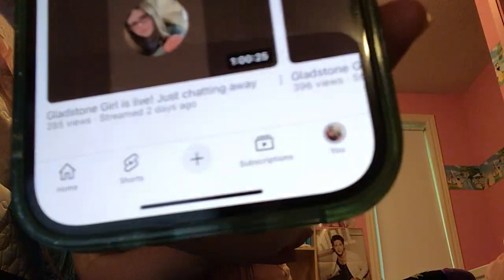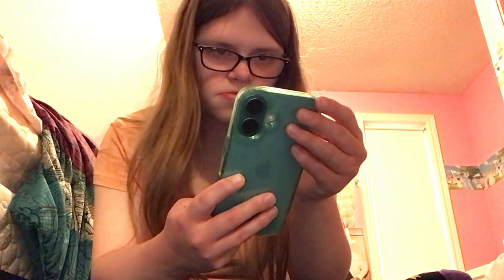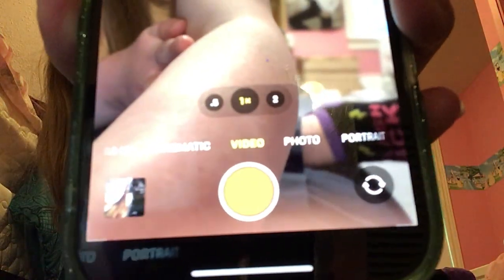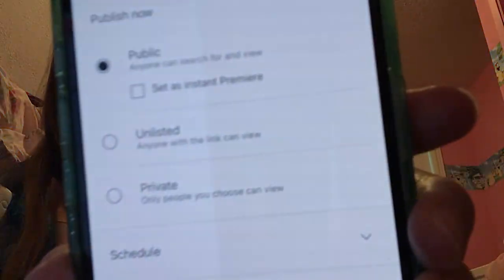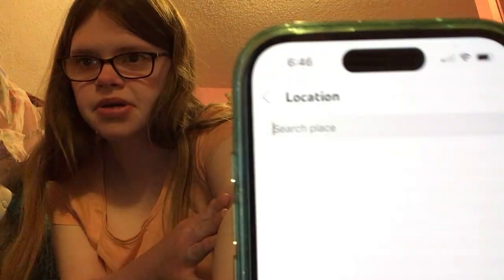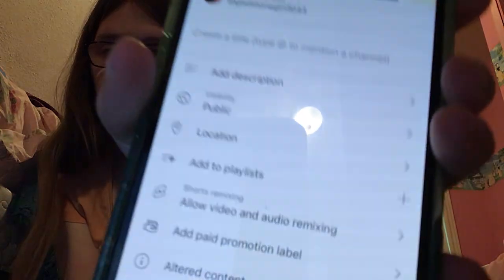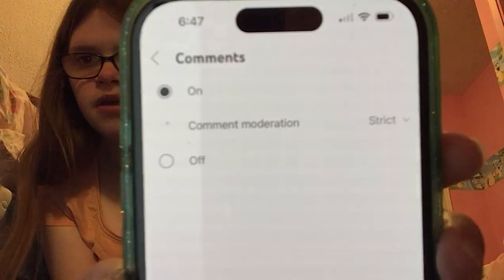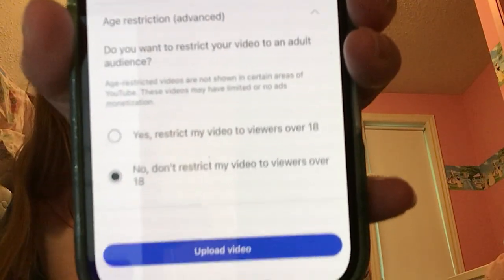How to make a YouTube video